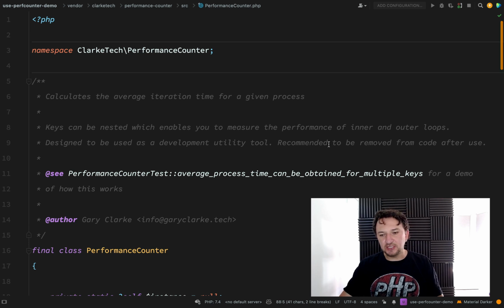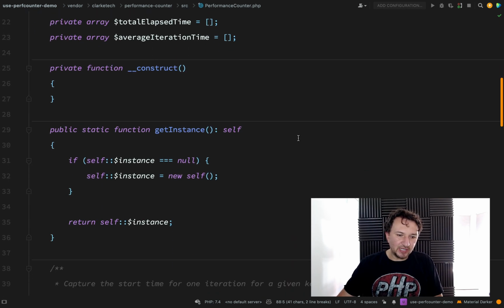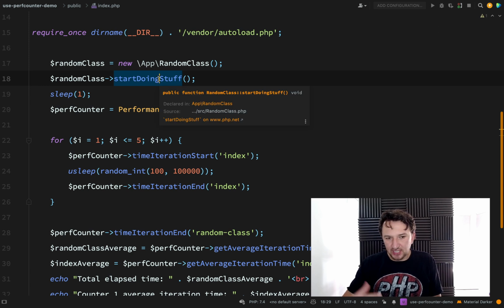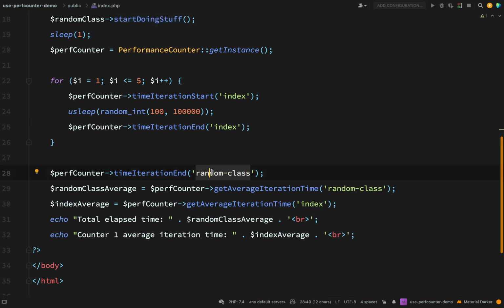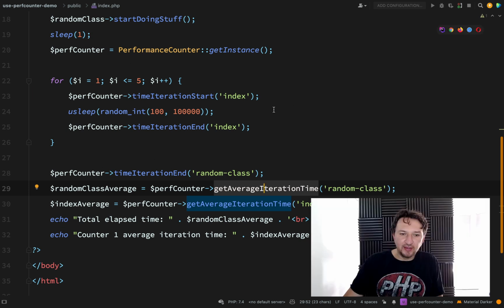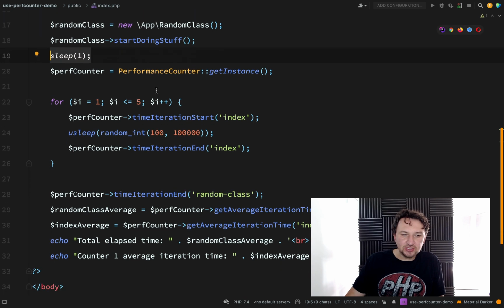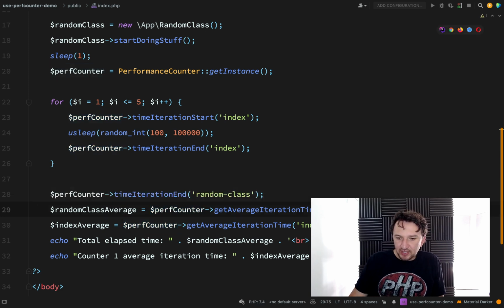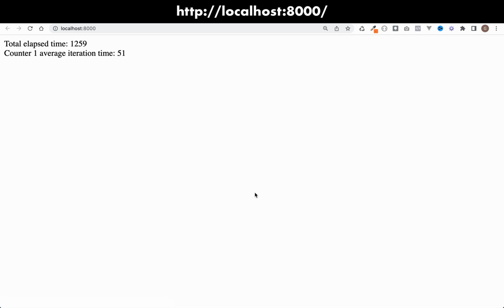Create PHP Composer Package Part 5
ℹ Learn how to create a PHP Composer package and add it to Packagist so that it can be discovered by other developers and used in their projects.